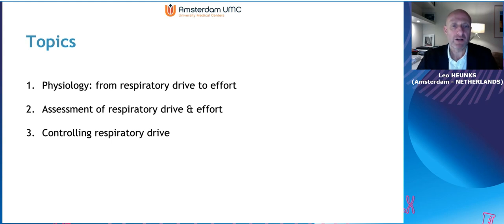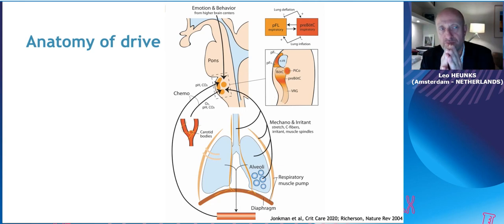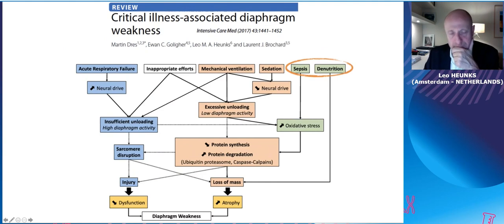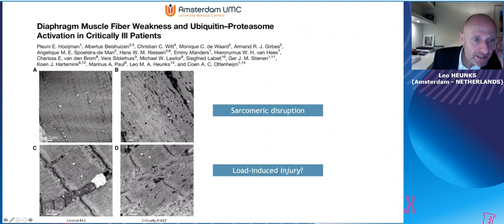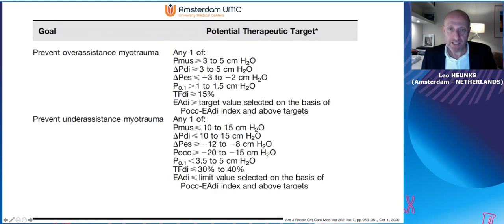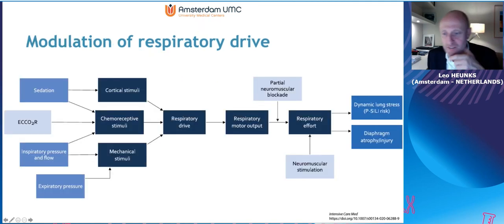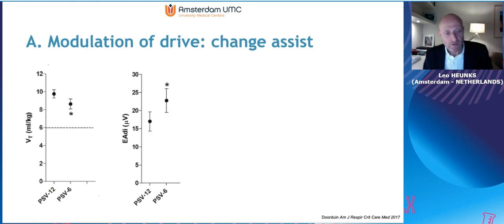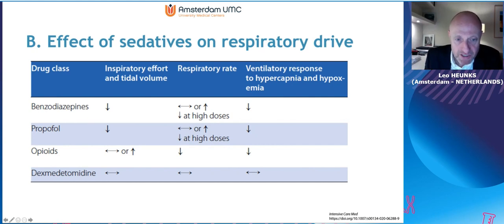Respiratory effort not too high, not too lowLeo Heunks 2021